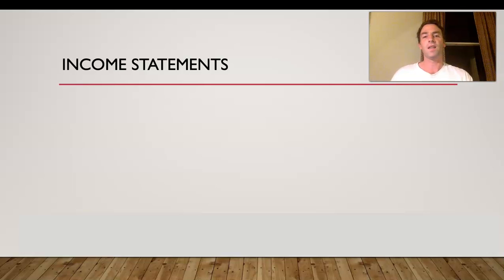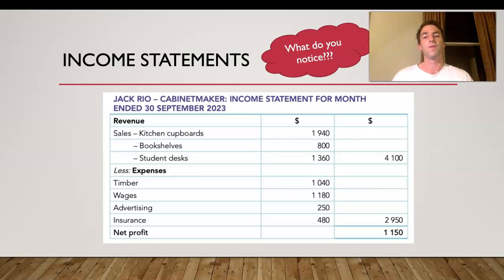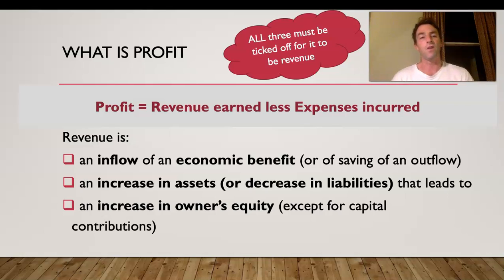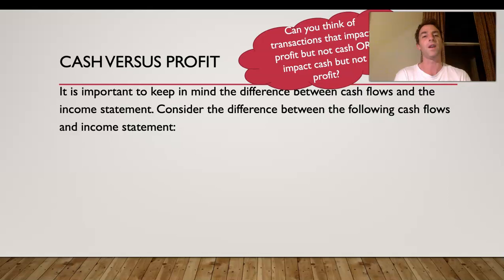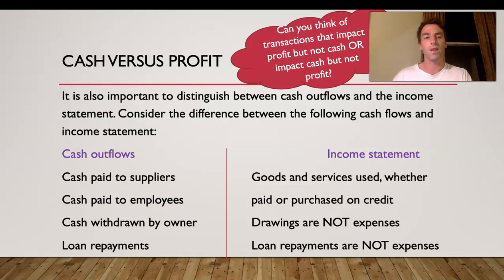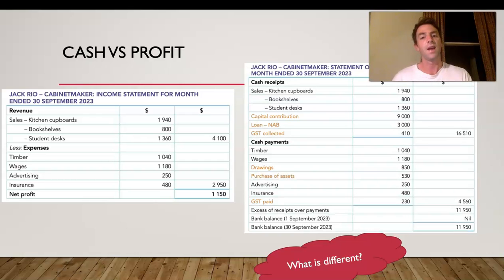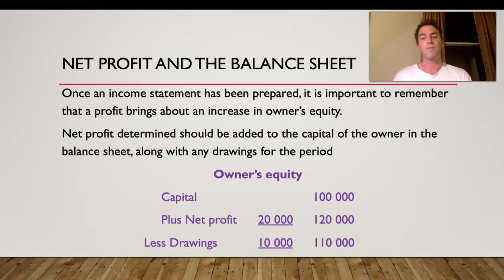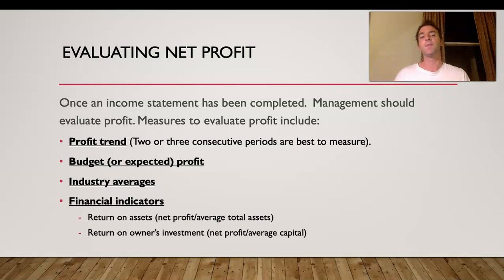VCE Accounting - Unit 1 - Income Statements